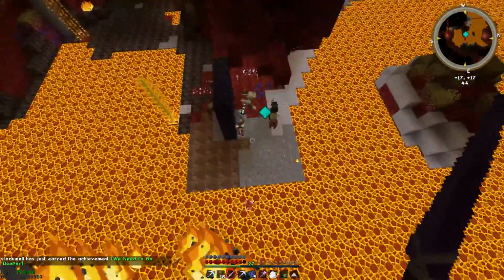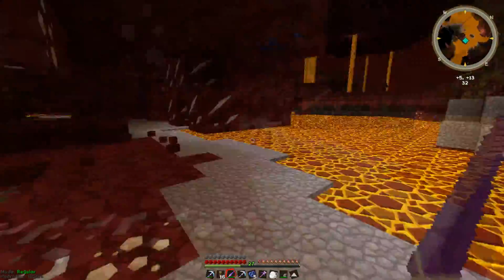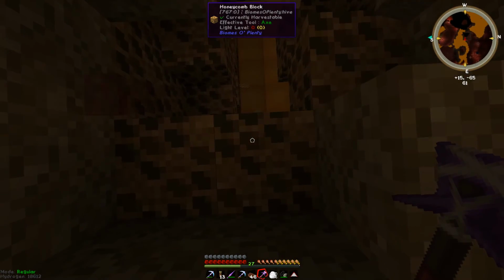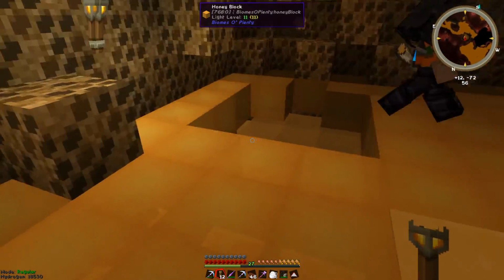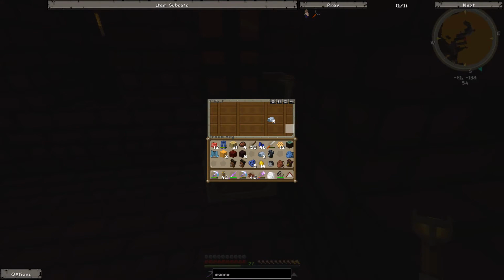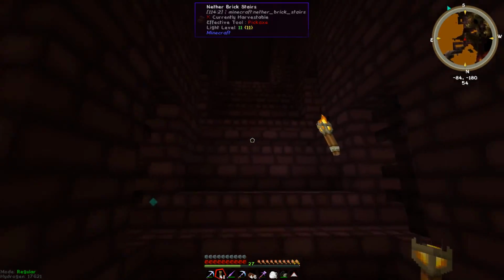Minecraft General Battery Corp Inc. - Episode #5 - DIMENSION X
The boys enter the resonant rise 3 nether, which is pretty meaty indeed.